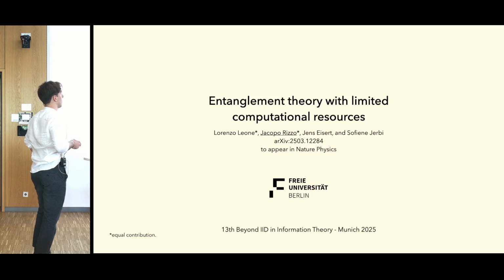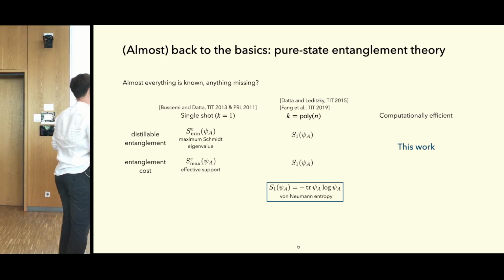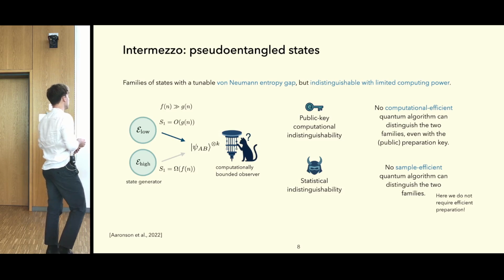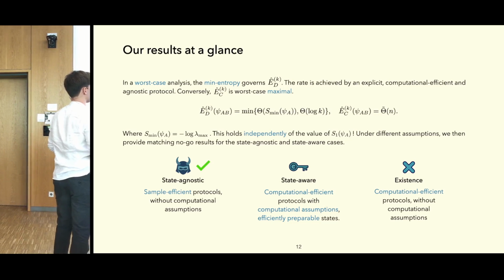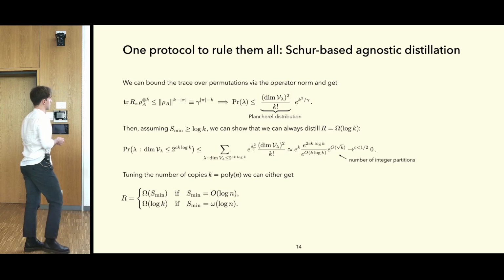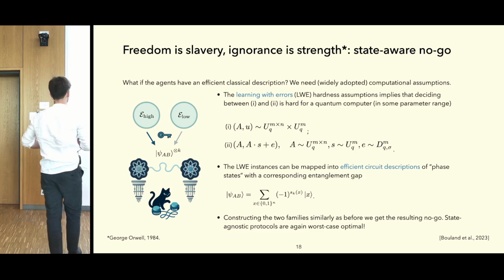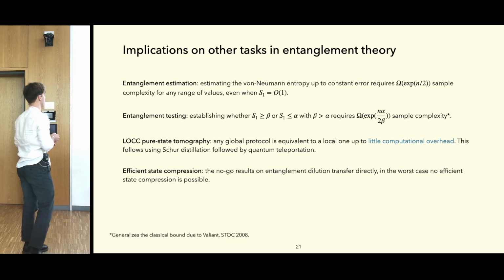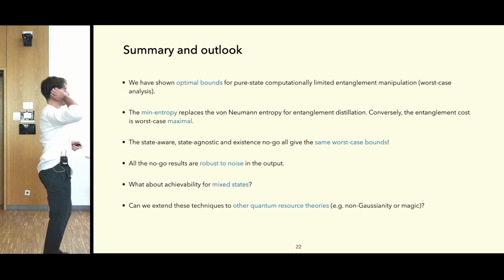Entanglement theory with limited computational resources | Jacopo Rizzo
▶Title: Entanglement theory with limited computational resources
▶Speaker: Jacopo Rizzo (Freie Universität Berlin)